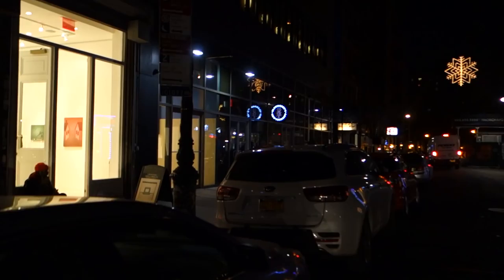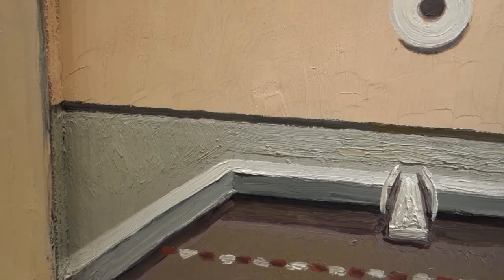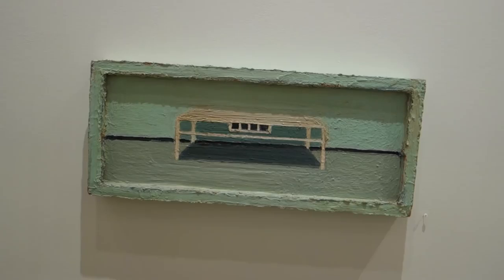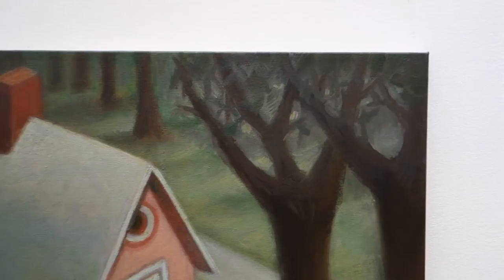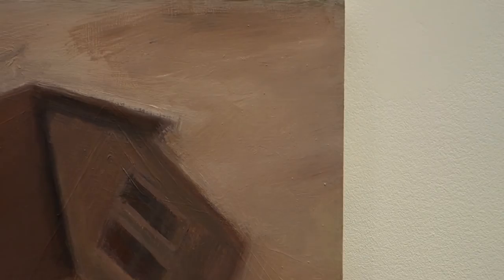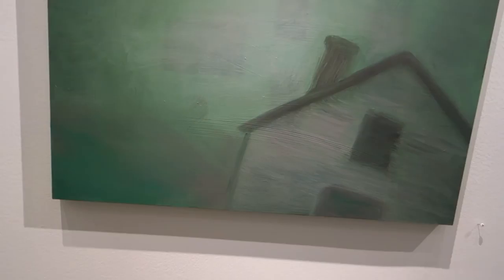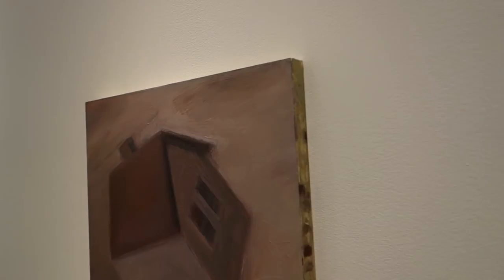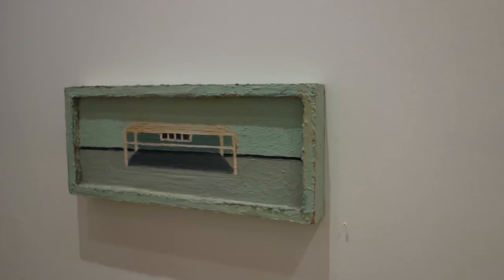Lori Taschler "Abject Object" at NEXTTONOTHING GALLERY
James Kalm  is out on the Lower East Side when he happens upon a pop-up bar celebrating the “anti-holiday” spirit. Meanwhile, just up the block, nextonothing gallery is hosting the opening of Lori Taschler’s “Abject Object”.

Taschler received her first recognition during the early nineteen-eighties in Downtown’s East Village Art scene.  Known for her richly encrusted paintings of isolated objects in bare monochromatic interiors, these works have a presence that mingles Surrealistic dread with a painterly tonality that recalls the work of Giorgio Morandi.  Many of the early works in this exhibition are on panels with frames that are also heavily painted and stressed, giving them an aged and worn look that adds to their aesthetic isolation and creating a feeling that they are time capsules from some fictitious past.  New works, that display how Taschler has developed beyond her signature style, have a light ephemeral paint handling that displays a fantasy content in an atmospheric space.